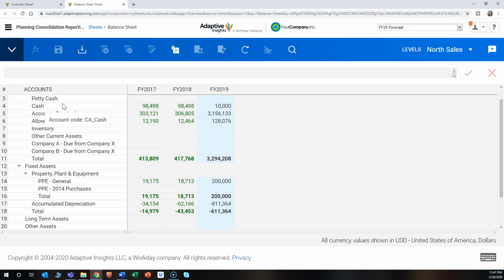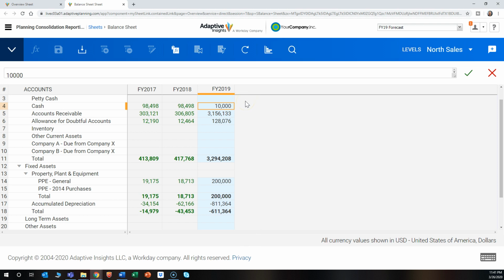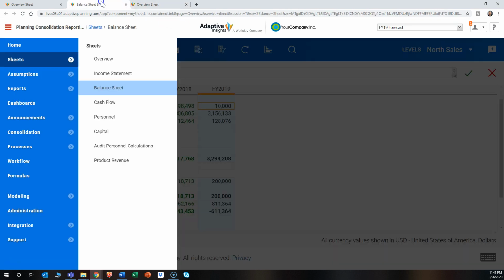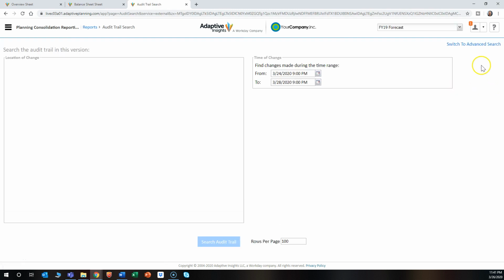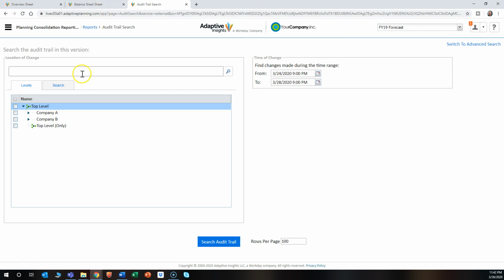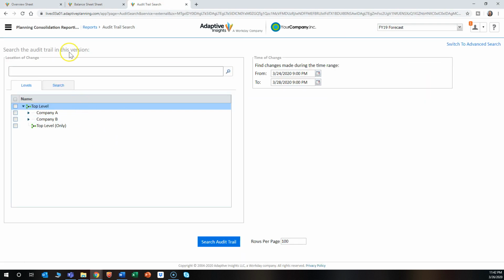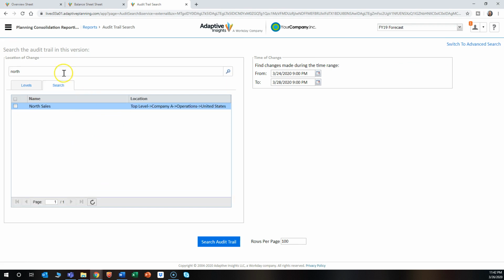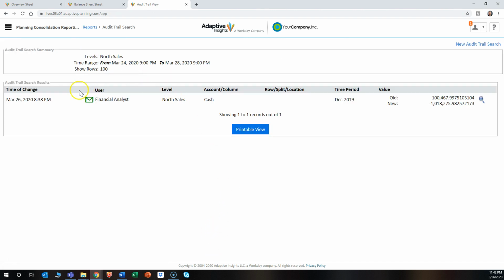How to Track Changes with Audit Trail in Adaptive Insights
This video shows how to uncover who made changes and when in Adaptive Insights. Adaptive has a tool: "Audit Trail" that tracks changes.

Adaptive Insights for Finance is cloud-based corporate performance management (CPM) software that provides everything you need to enable an active financial planning process. Easy to use and accessible from anywhere.